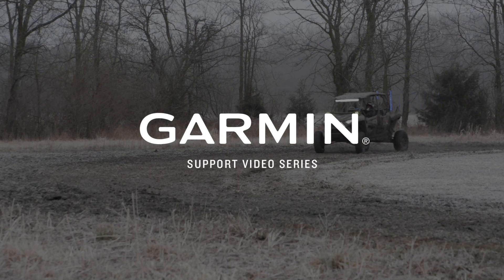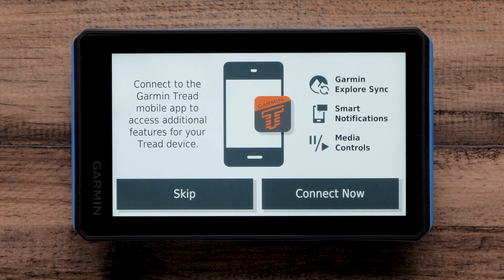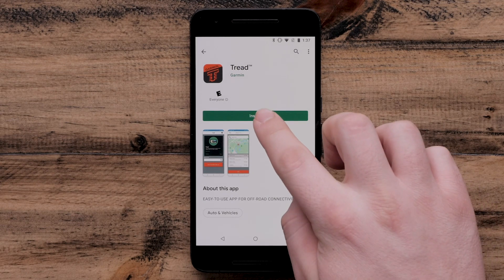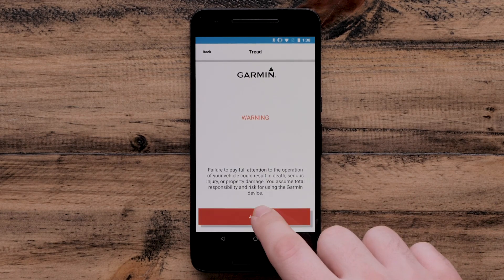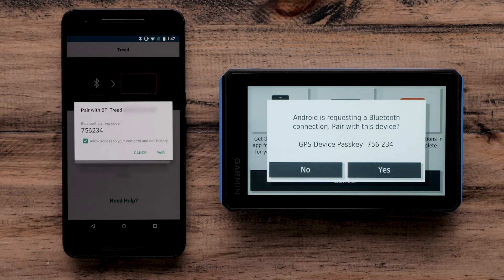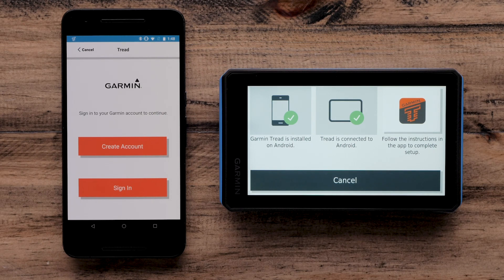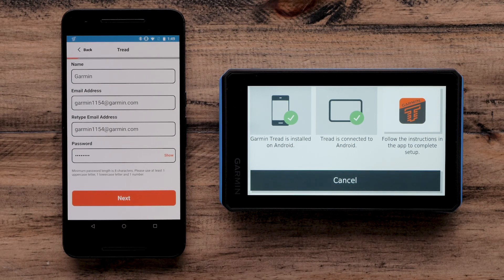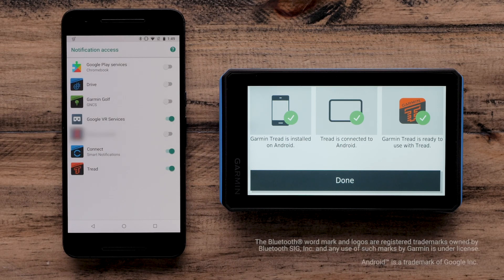Support: Garmin Tread™ App Setup on an Android™ Device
Learn how to pair your Garmin Tread™ with a compatible Android™ device running the Garmin Tread™ App.